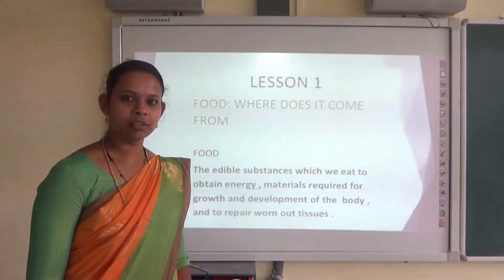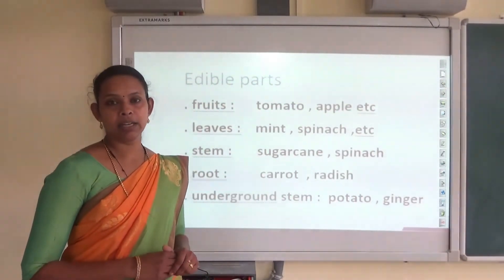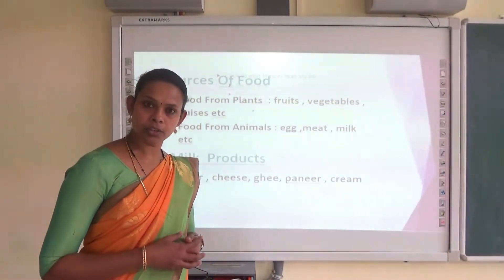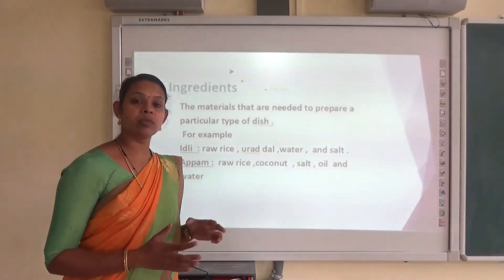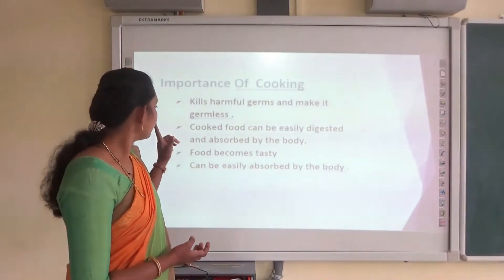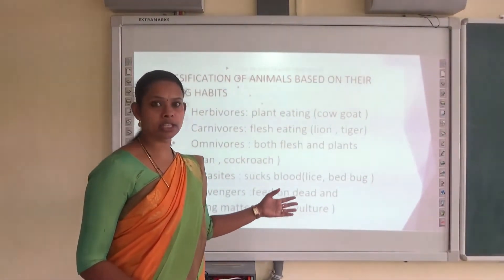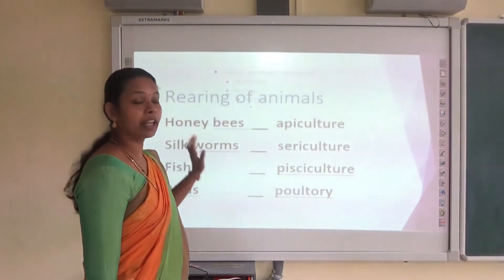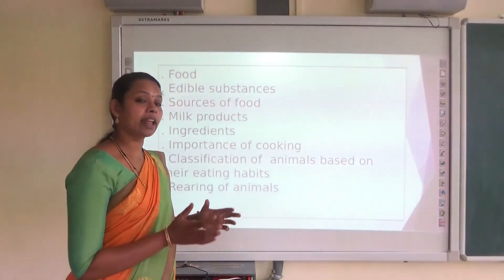Standard 6 Science 1